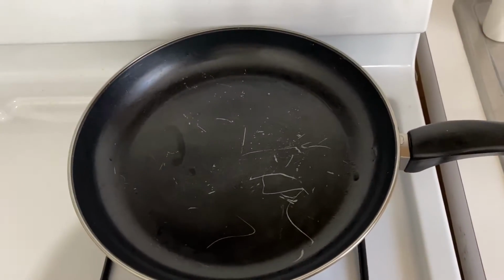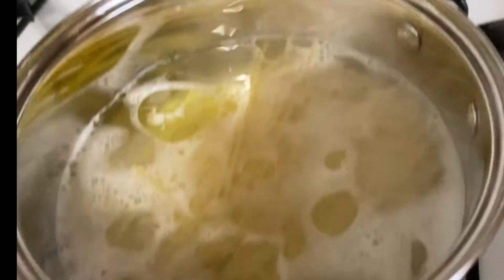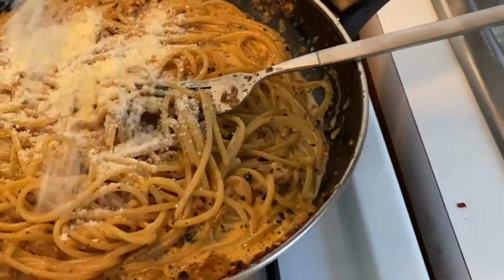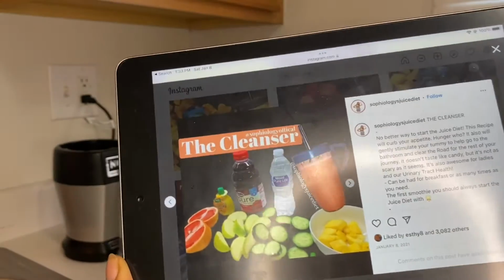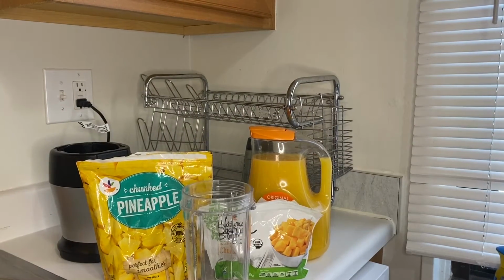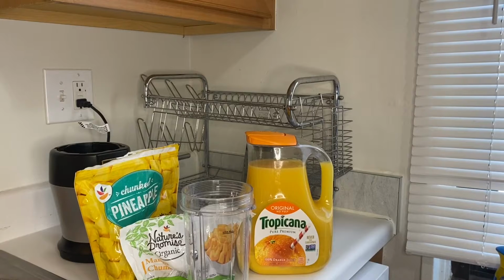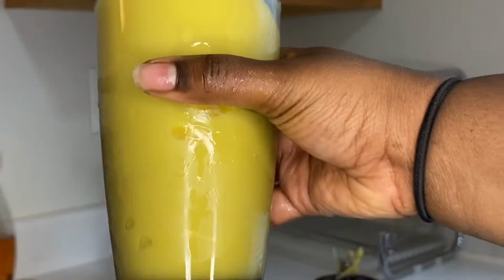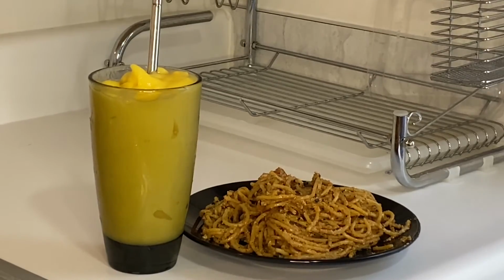Cook With Me!! | Shrimp Spaghetti + Special Juice 😌 | Esthy’s Empire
This is my first ever cooking video so enjoy! This is my first one so bare with me I will get better over time!

Day 8 of 10 days till 20,

BIBLE VERSE OF THE DAY:
1 Corinthians 6:19-20
Do you not know that your bodies are temples of the Holy Spirit, who is in you, whom you have received from God? You are not your own; 20 you were bought at a price. Therefore honor God with your bodies.

Recipe: (measure each ingredient to your liking and serving size 😅)
Olive Oil
Spaghetti
Salt
Butter
Garlic
Chopped Onion
Chili Pepper Flakes (Crushed Pepper)
Shrimp
Ground/Smoked Paprika
Sazón Complete Seasoning
Chili Powder
Lemon
Tomatoes (mushrooms/bell peppers) --- your choice!

Optional (last steps):
Heavy Cream
Parmesan Cheese

Juicing Recipe:
The next juicing challenge starts on 02/01/2022

MANGO MADNESS:

1 Serving
2 cups Frozen Mango Chunks
1/2 cup Frozen Pineapple Chunks
2 cups Coconut Water
Optional alternative: orange juice, water
Optional addition: banana, honey

Cooking, cook with me, juicing, weight loss, weight loss journey, spaghetti, spicy spaghetti, recipe, blender, sophiology, saturday, lifestyle, health, wealth